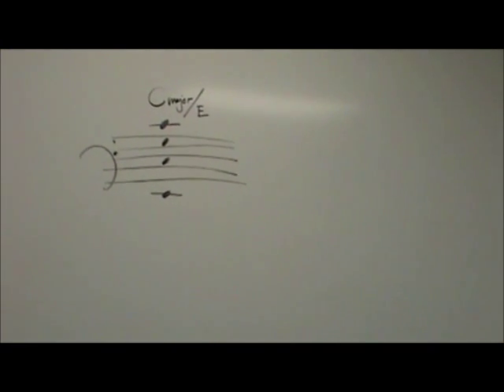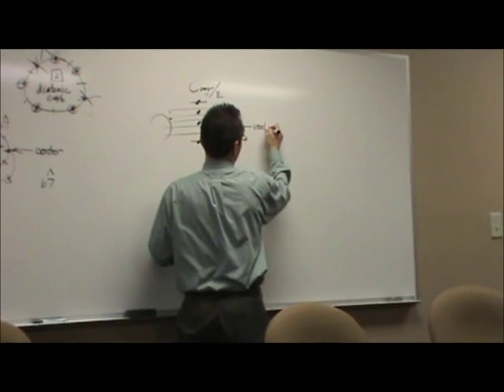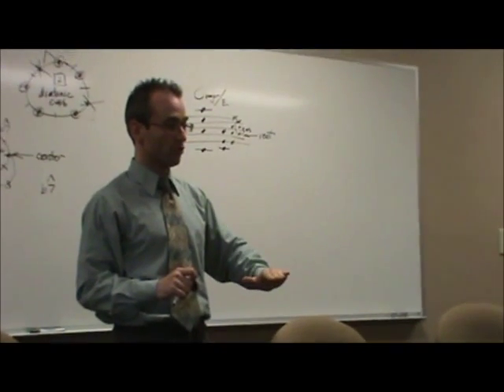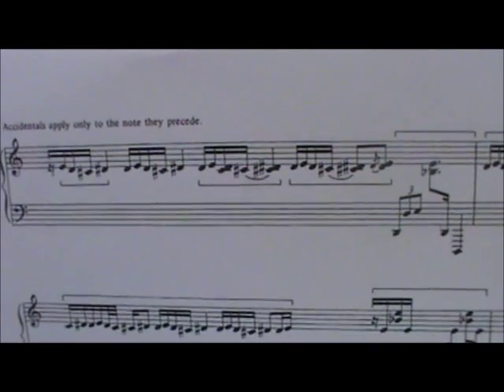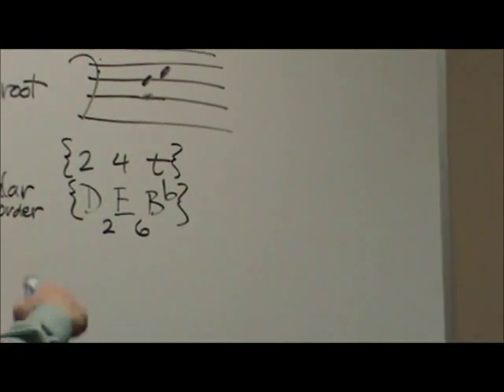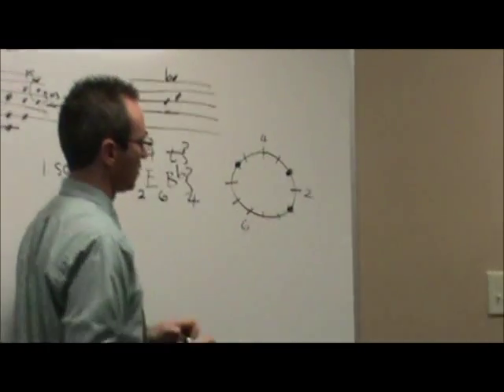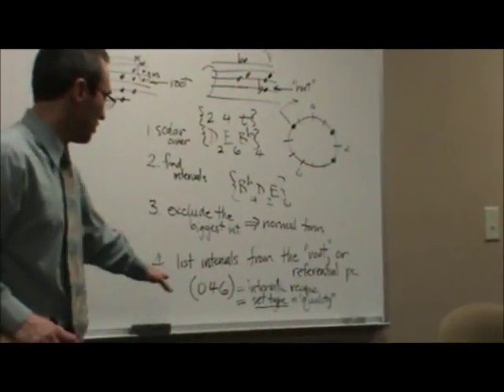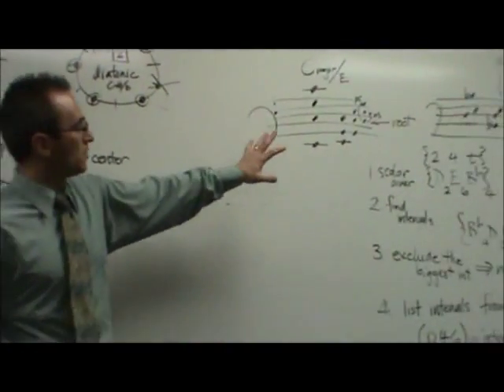Pitch Class Sets: Normal Form and Set Type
How to describe the quality of non-triadic chords